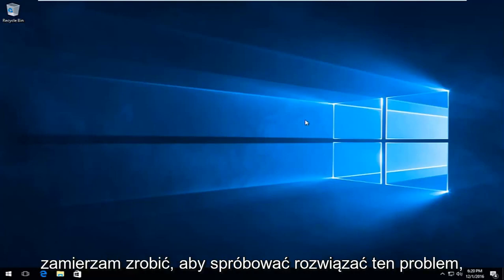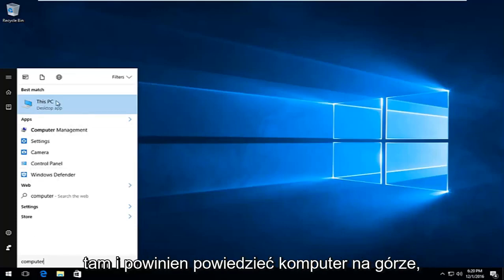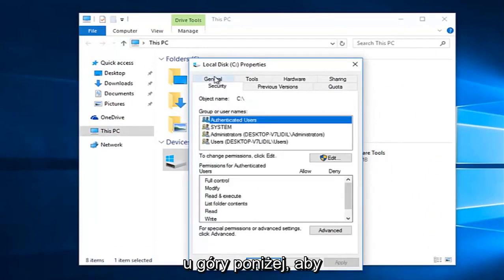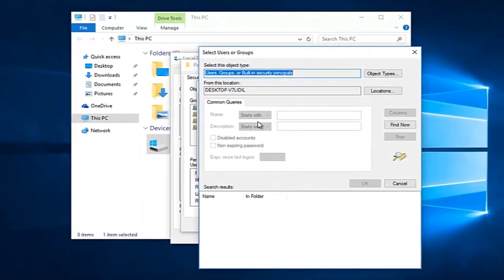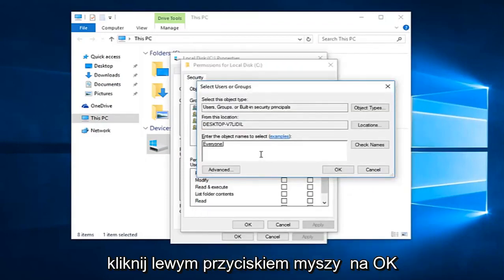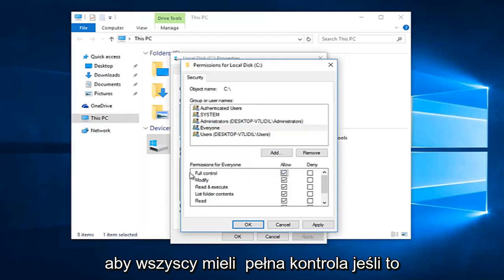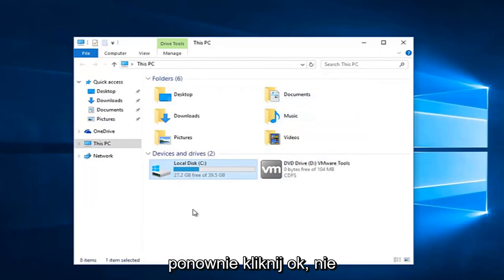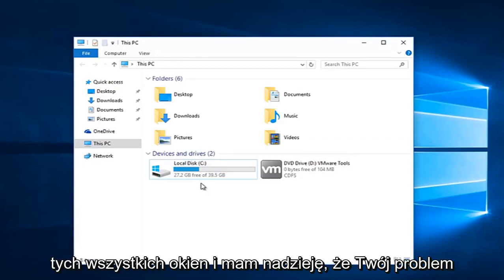Potrzebujesz uprawnień do wykonania tego błędu akcji w systemie Windows 10/11 [ŁATWY PRZEWODNIK]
Jak naprawić „Odmowa dostępu do folderu” Potrzebujesz pozwolenia na wykonanie tej akcji.

Sposób działania systemu Windows polega na tym, że jeśli folder, program lub plik jest używany przez inny proces, użytkownik nie będzie mógł wprowadzać w nim żadnych zmian. Jeśli podczas próby usunięcia lub przeniesienia pliku/folderu pojawia się błąd „Potrzebujesz uprawnień do wykonania tej akcji”, najprawdopodobniej jest to spowodowane problemem z uprawnieniami lub że plik/folder jest używany przez inny program. W tym przewodniku przedstawię Ci kilka metod rozwiązania tego problemu.